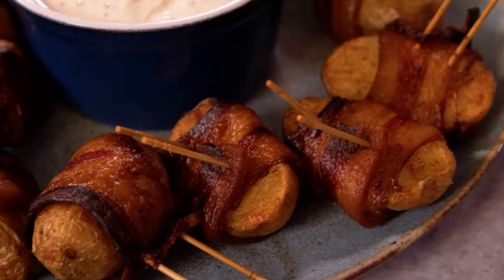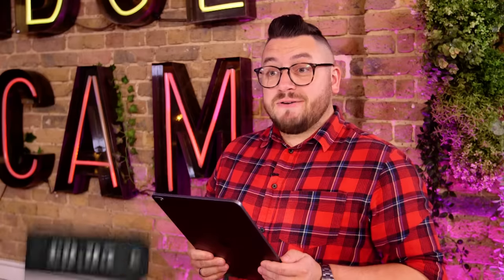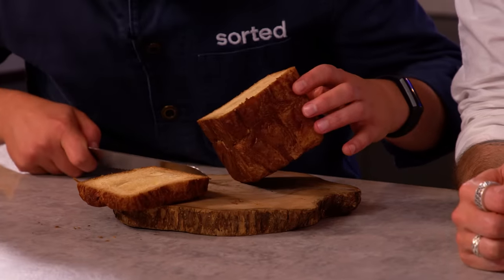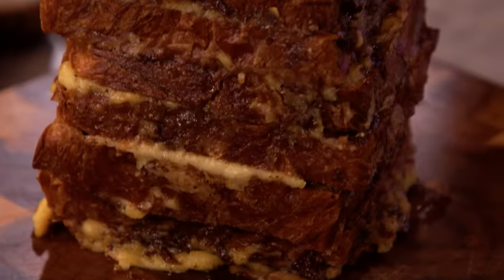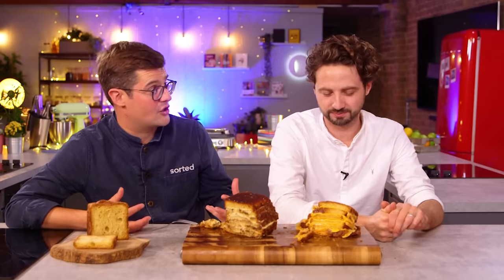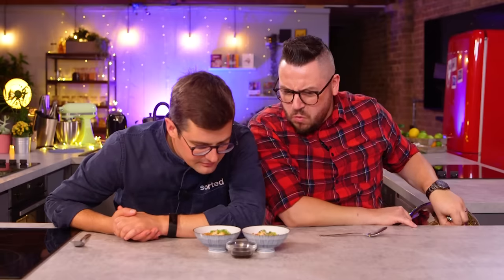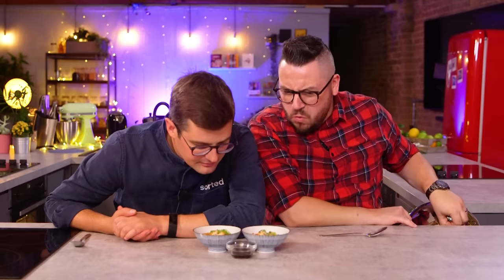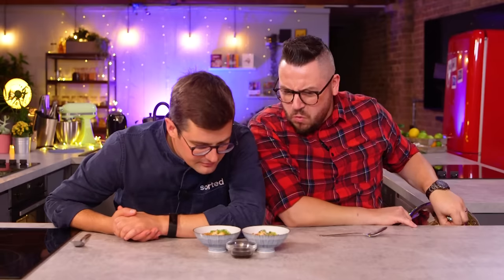Chef and Normals Taste Test Pretentious Ingredients Vol.13 | Sorted Food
Buckle up for a highly opinionated, extremely foodie, yet suitably fabulous episode of Taste-Testing Pretentious Ingredients! Hit play to hear our Chef’s thoughts.